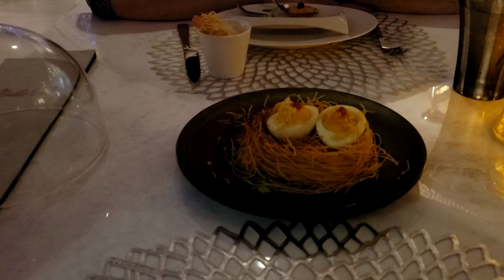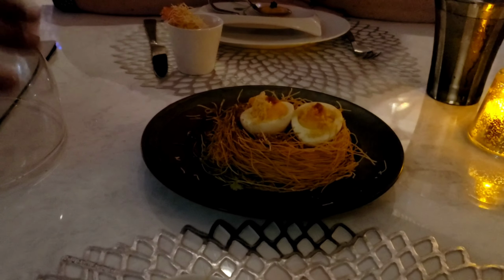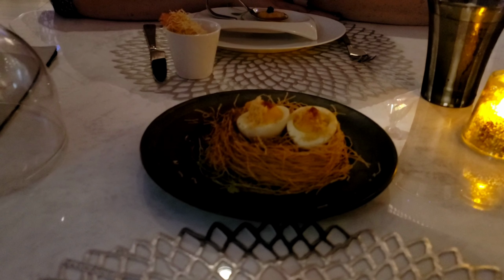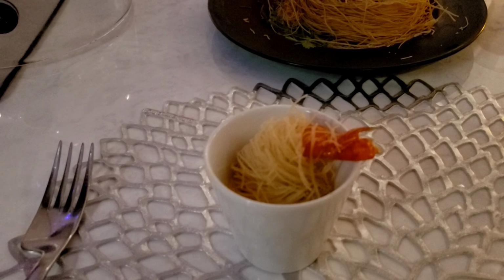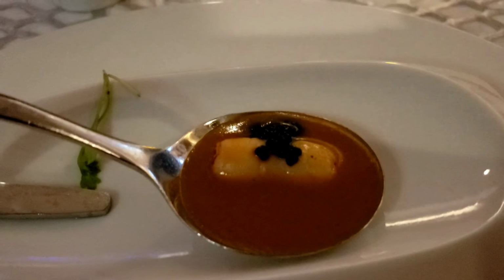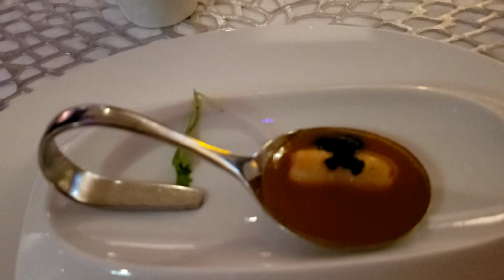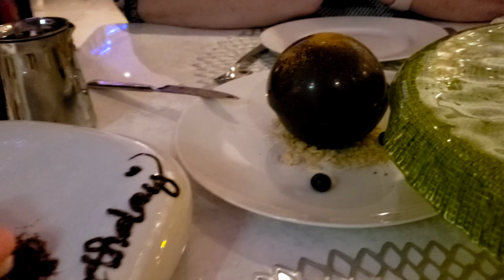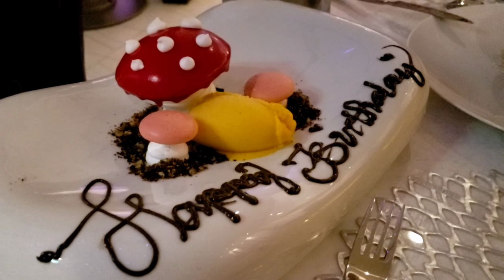Wonderland on Symphony of the Seas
Our wonderful dinner at Wonderland on Symphony of the Seas. 3/9/2020